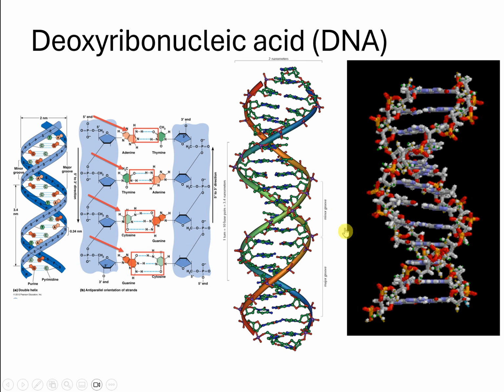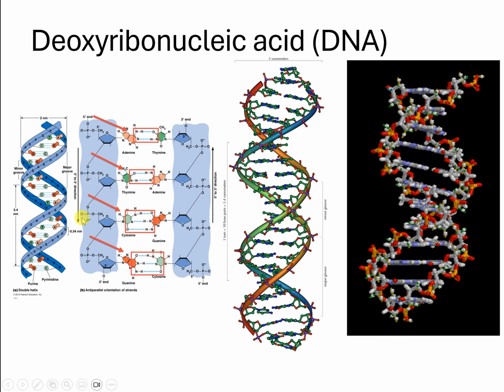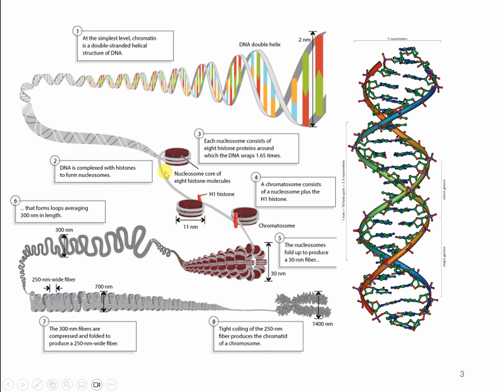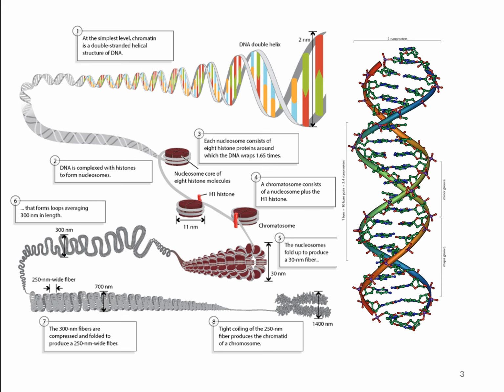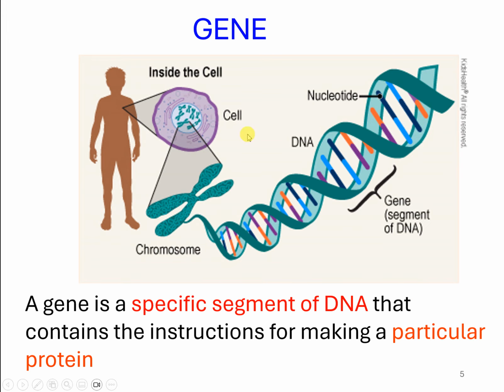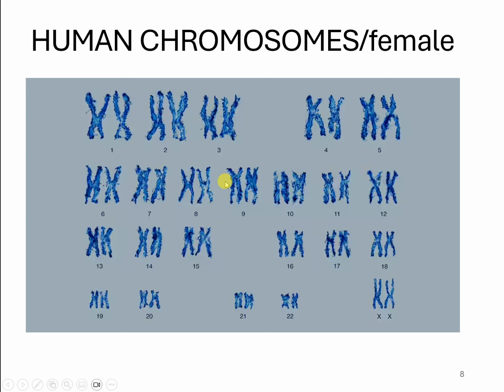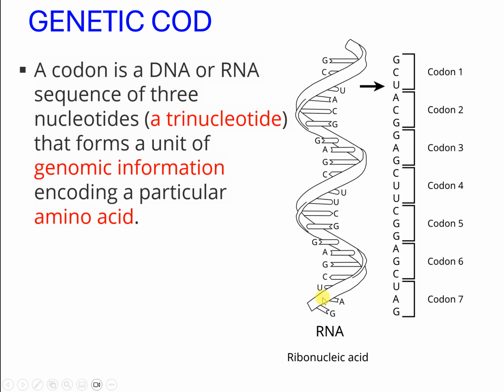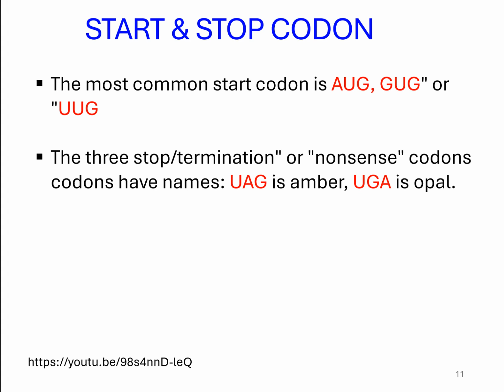Biomolecule DNA & Chromosomes Lecture 8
This lecture would tells you about DNA and Chromosomes